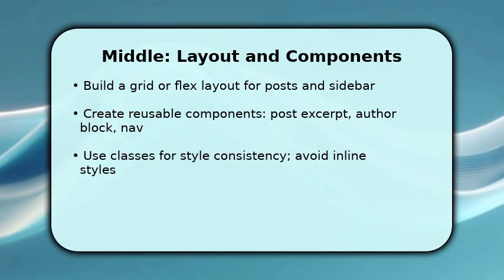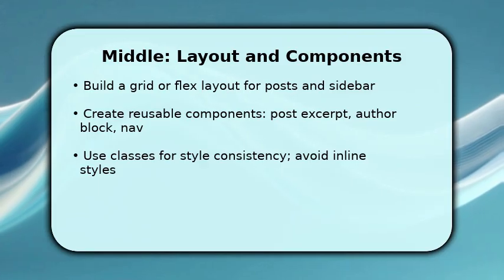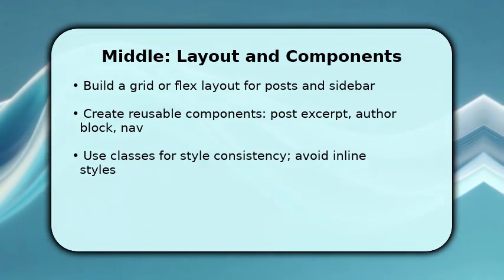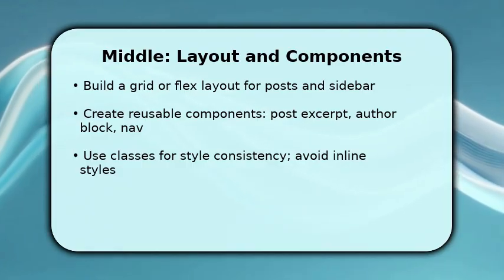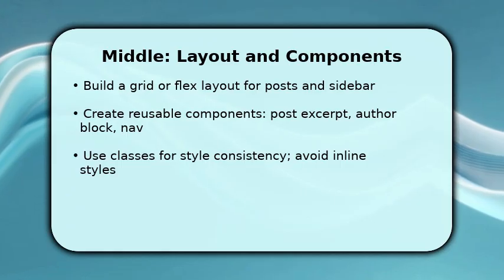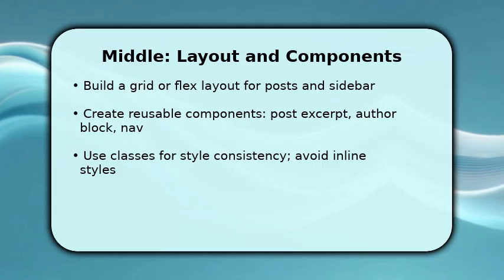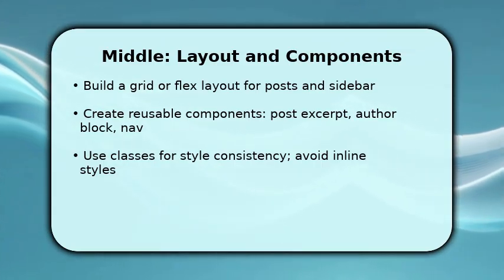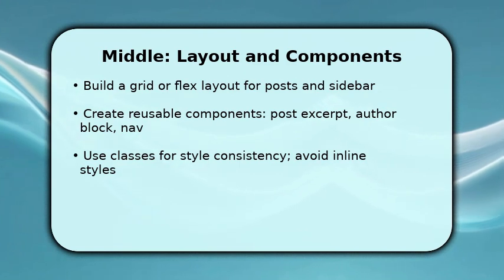How to Make Blog Using Html and Css (updated)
Dive into the world of blogging as we guide you through creating your own website using HTML and CSS. This updated tutorial covers essential design principles, responsive layout techniques, and practical examples to help beginners start their digital journey.

HTML tutorials, CSS for beginners, create blog with code, web development basics, responsive website guide, DIY web design